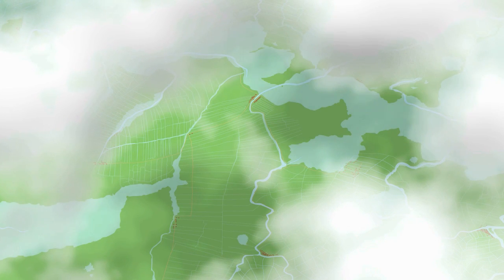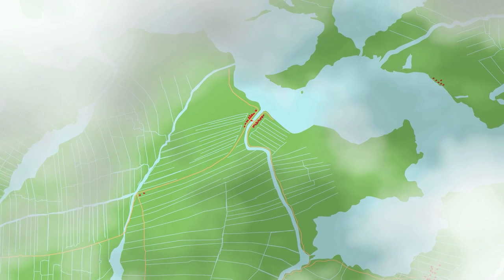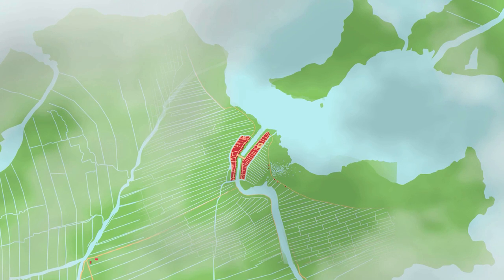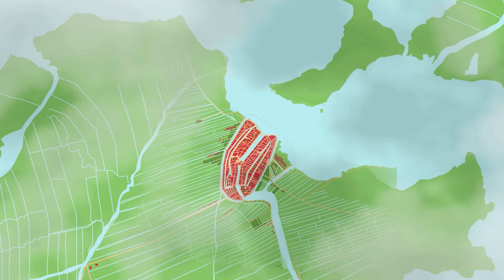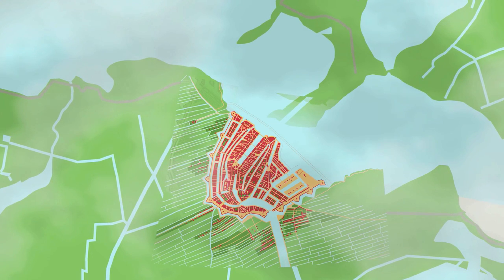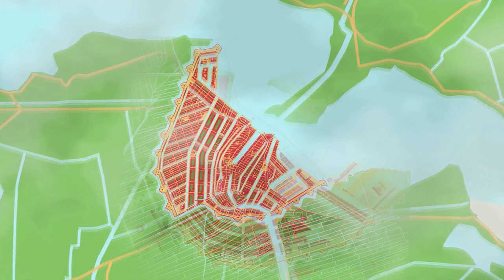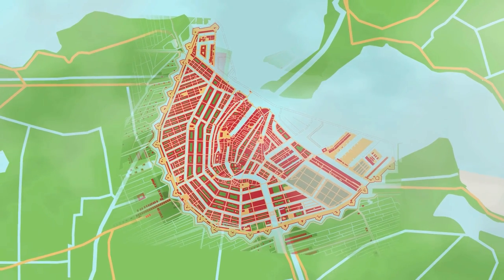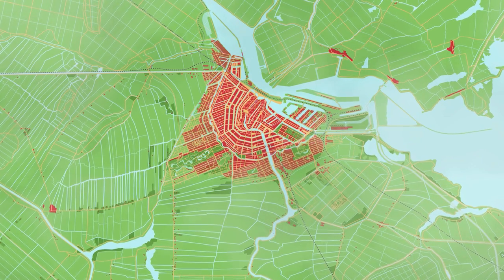Amsterdam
Maps+Motion (Mapping History) presents computer-animated maps digitizing the historical development of cities and rural areas.

In the Amsterdam Historical Museum the historical dynamic map showing 'the growth of Amsterdam' is used in a number of interactive educational programmes about the history of the city. The map shows the origins of the city, from a small settlement on the banks of the River Amstel, the construction of the seventeenth-century ring of canals, the nineteenth-century expansion, the Berlage plan and the post-war development of the city.